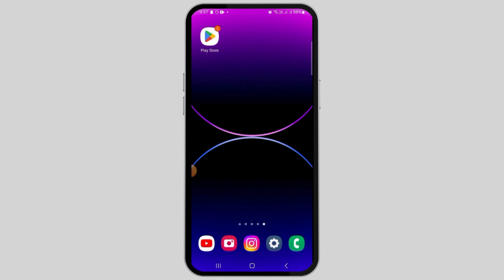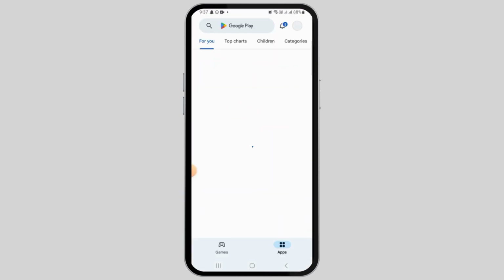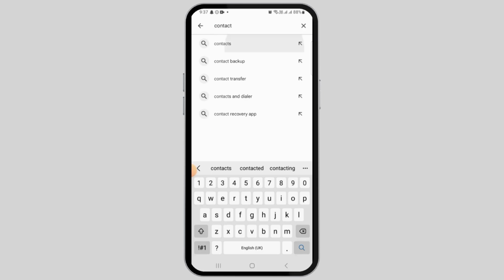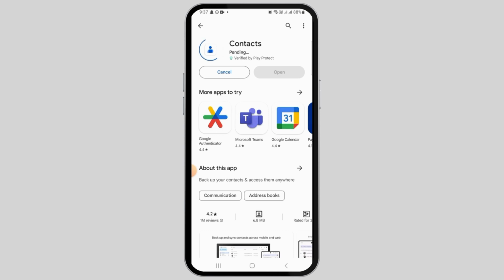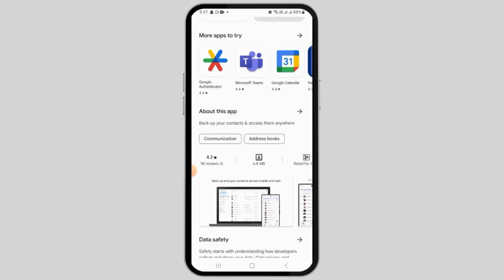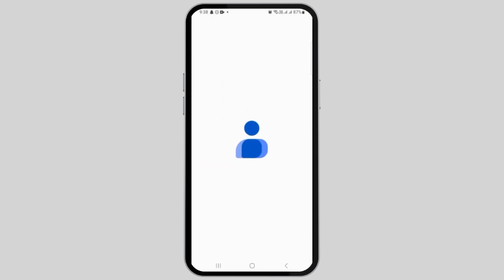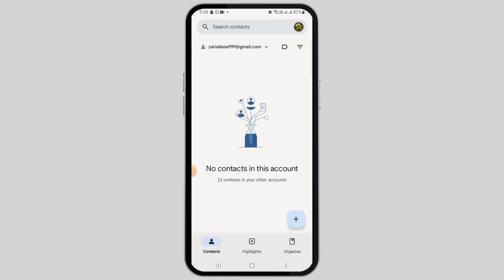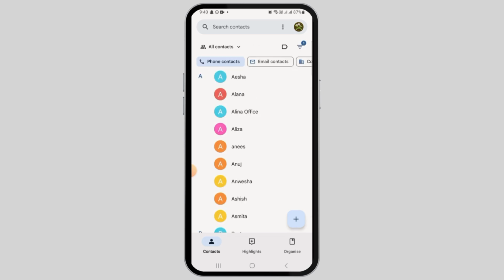How to Save Contacts to Google Account | Google Contacts Backup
Learn how to save your contacts to your Google account and backup them up effortlessly with this step-by-step tutorial. Whether you're switching devices, upgrading your phone, or just want to ensure your contacts are safe and accessible from anywhere, this guide will walk you through the process.

In this tutorial, we'll explore:

- Accessing Google Contacts on your device or computer.
- Importing contacts from your phone to your Google account.
- Ensuring your contacts are synced across devices.
- Backing up your contacts to Google for added security.
- Tips for managing and organizing your contacts effectively.

Keep your contacts safe and easily accessible with Google Contacts. If you've ever wondered, 'How do I save contacts to my Google account?' - this video has you covered.